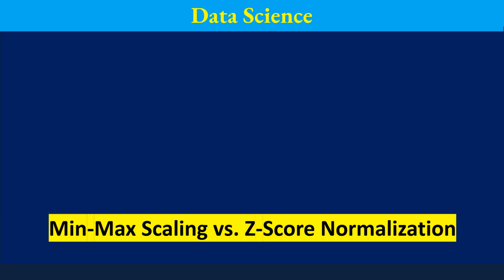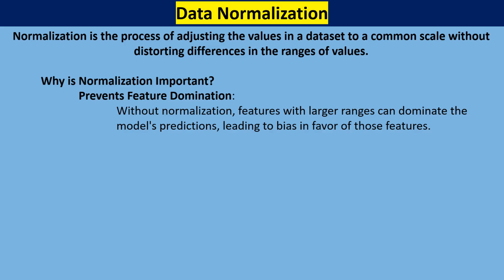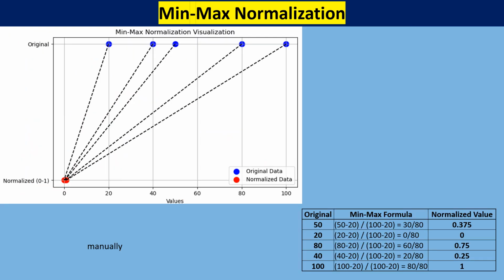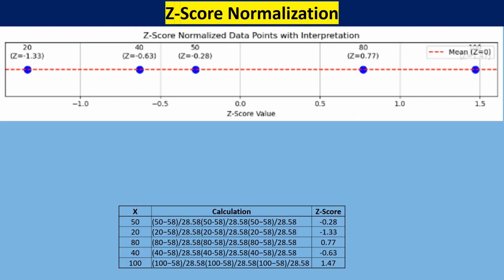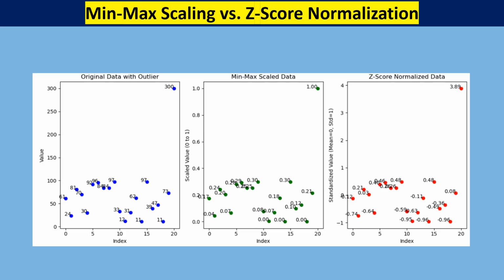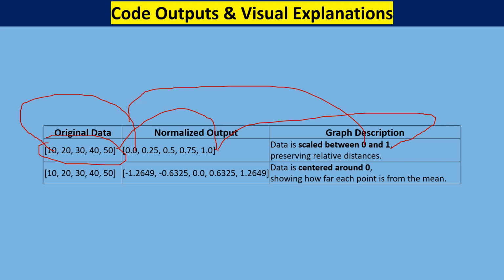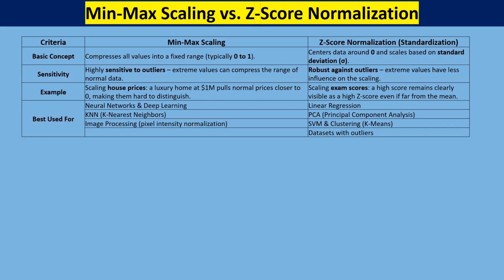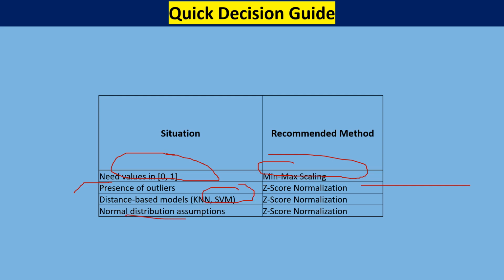Basic Statistics in Data Science |Min-Max Normalization | Z-Score Normalization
Key Topics Covered:
Normalization – A key preprocessing step for improving model accuracy.Min-Max & Z-Score – Essential techniques for scaling numerical data.Proper preprocessing ensures data is comparable, clean, and ready for analysis, leading to better predictions.
Plus, we’ll include code outputs and visual explanations!
By the end, you’ll understand how to apply these techniques effectively to enhance your models.

Overview of Architectural Patterns
Layered Architecture
repository Architecture
Client-Server Architecture